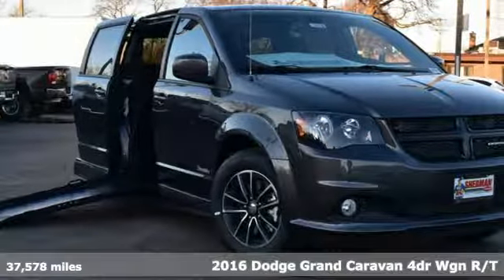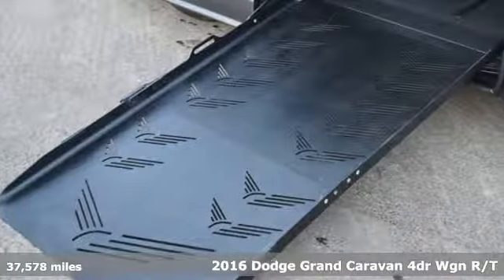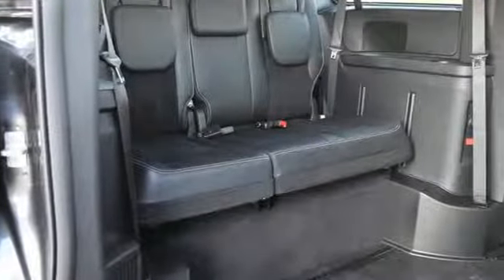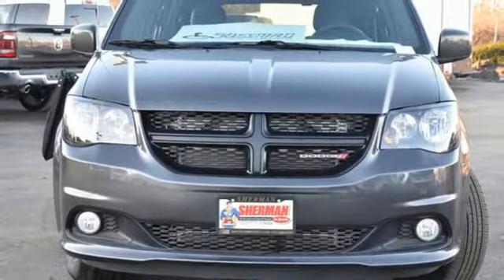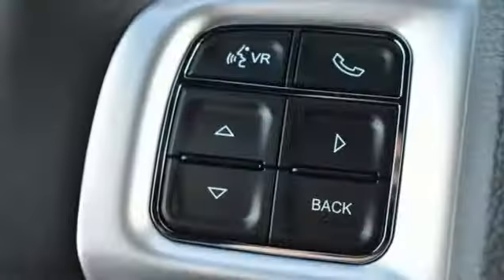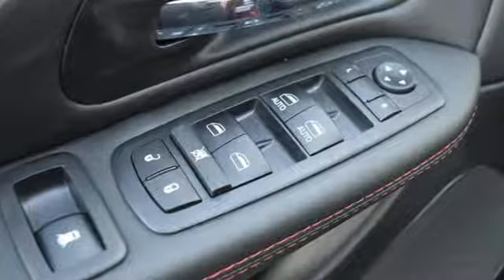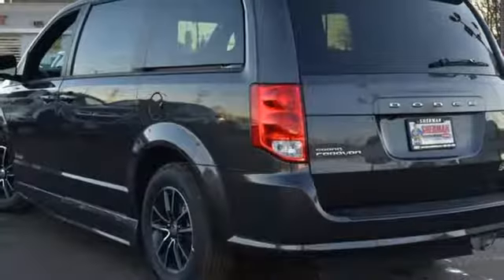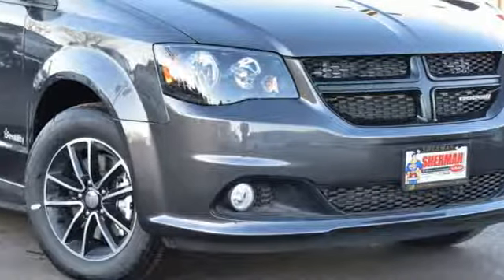Used 2016 Dodge Grand Caravan Skokie - Chicago, IL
Year: 2016
Make: Dodge
Model: Grand Caravan
Trim: R/T Mobility Side Entry
Engine: 3.6L V6 24V VVT
Transmission: 6-Speed Automatic
Color: Gray
Mileage: 37578
Stock #: E3041
VIN: 2C4RDGEG1GR177845
CARFAX One-Owner. Clean CARFAX. Gray 2016 Dodge Grand Caravan R/T FWD 6-Speed Automatic 3.6L V6 24V VVTbrbrOdometer is 13273 miles below market average!brbrbrAt Sherman Dodge Chrysler Jeep RAM ProMaster. We help customers get vehicle loans that fit their budget, enabling them to drive away with a new or used vehicle. Regardless of your credit status, we can help. No credit or bad credit? No problem !! Come to 7601 N Skokie Blvd, and meet with our financial professionals. An affordable car loan or lease is within reach at Sherman Dodge Chrysler Jeep RAM ProMaster.

Address:
7601 Skokie Blvd